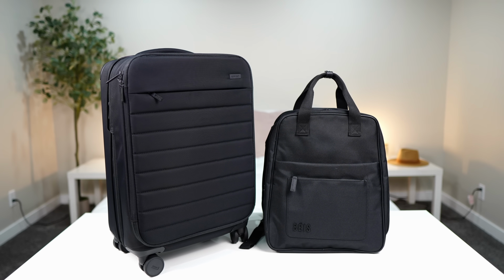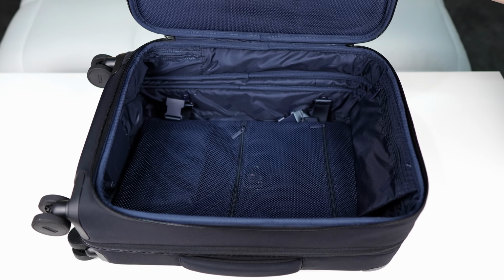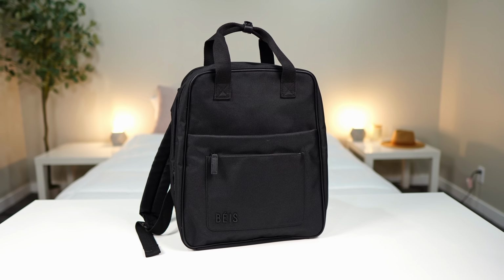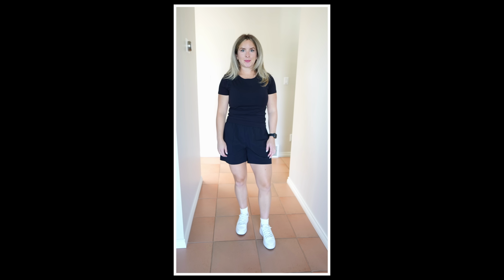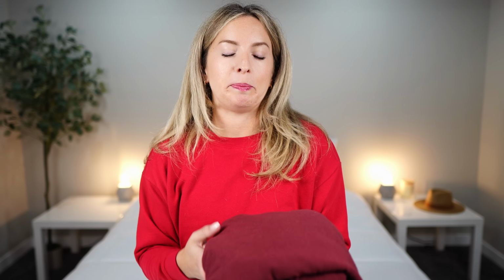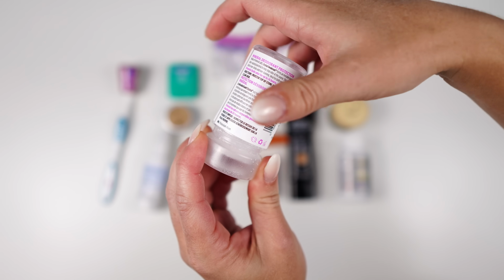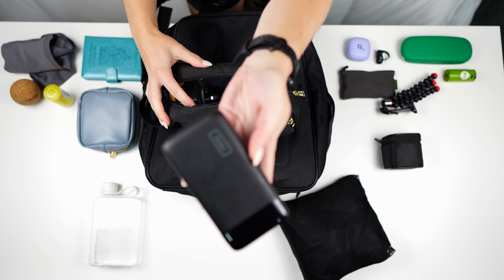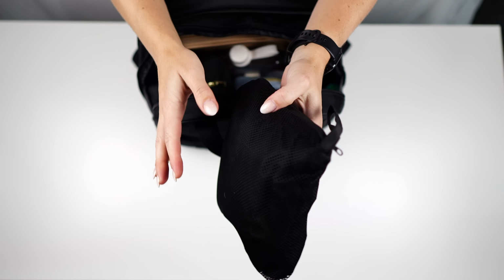Pack With Me for Japan! (3 Weeks, 1 Carry-On + Full List)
Here’s everything I’m packing for my 3-week trip to Japan — all in a carry-on and personal item. From clothing to toiletries and electronics, here’s exactly what’s coming with me (and what I’ll just buy once I’m there).
👉 Luggage & Bags

Beige Backpack

Black Sling Bag

👉Packing Cubes:

I decided to use these cubes

But in the video I used these cubes

Roxy Sneakers

👉 Clothing

Pajama Bottoms

Pajama top

Packable rain jacket

Packing Cubes

👉 Toiletries

Beige Toiletry Bag

Suction hooks (for hanging toiletry bag in small bathrooms)

Liquids Pouches

Toothpaste Tablets

Face cleansing squares

👉 Electronics

Power Bank

Android Air Tags

Charging Station (Epicka)

Gorillapod Tripod

Noise Cancelling Ear Buds

Bluetooth Adapter

Ring remote

👉 Flight Items & Random Stuff

Travel Pillow

Cork Massage Ball

Square Water Bottle

Blue Pouch

Body Wipes

Compression Socks

Sunglasses & Case

► Buy Me a Matcha?
If you found this helpful and would like to support me, you can 'buy me a Matcha' (thank you!)

Booking a trip soon?
Carry-on Luggage Amazon store (US)
Carry-on Luggage Amazon store (CA)

Chapters:
0:00 The Process
0:43 Pre-Packing Considerations
1:56 Luggage & Bags
5:03 Shoes
5:40 Clothing & Outfits
7:29 Toiletries
9:08 Everything in My Personal Item Bag
11:12 Fashion Show
11:27 Let's Pack
11:49 Some Changes
12:53 Must-Have Apps
13:27 What I'm Not Packing
14:06 Free Checklist!
14:16 Final Outfits